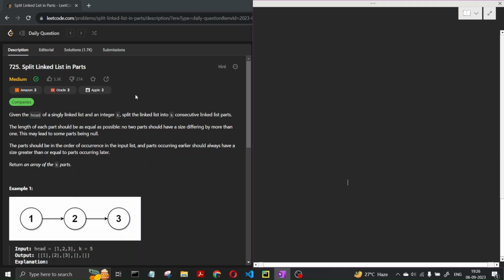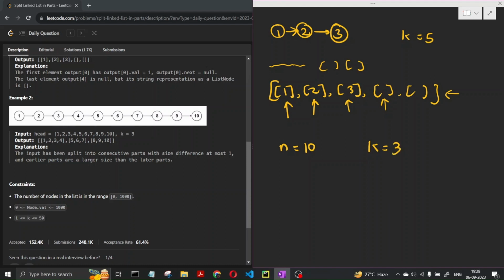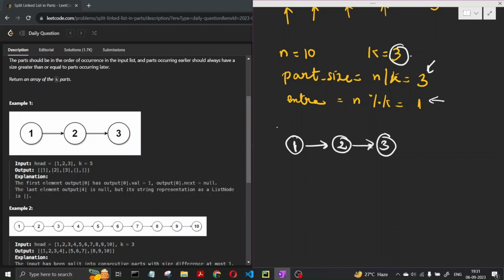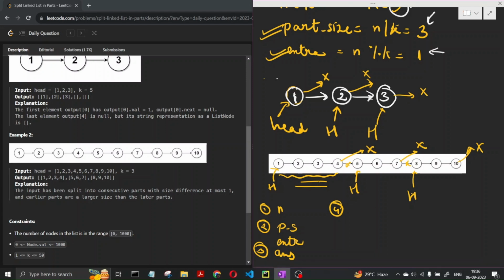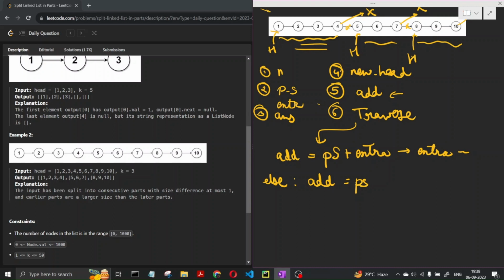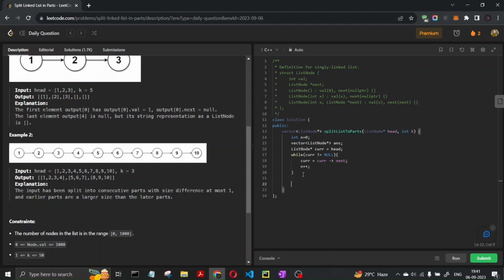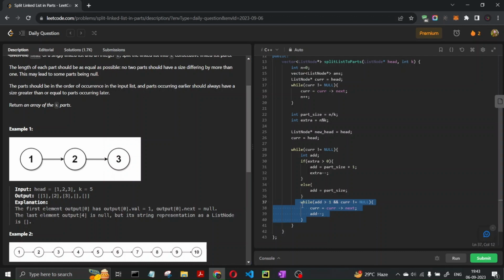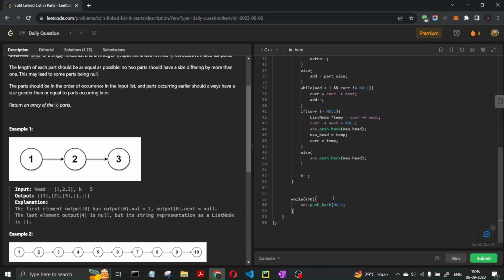Split Linked List in Parts | LeetCode 725 | C++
🔥 Dive into the world of linked lists and problem-solving with C++! Join us in this comprehensive tutorial where we tackle the "Split Linked List in Parts" problem (LeetCode #725) step by step. Learn how to efficiently split a linked list into parts, providing valuable insights into data structures and algorithms.

In this video, we'll explore the problem statement, discuss the C++ implementation, and walk you through the code. Expect clear explanations and practical insights to enhance your problem-solving skills.

🚀 What you'll learn:

Understanding the "Split Linked List in Parts" problem
Implementing the solution in C++
Linked list manipulation techniques
Tips and tricks for handling complex data structures

👨‍💻 Follow along with the code and improve your C++ programming skills. 🛎️